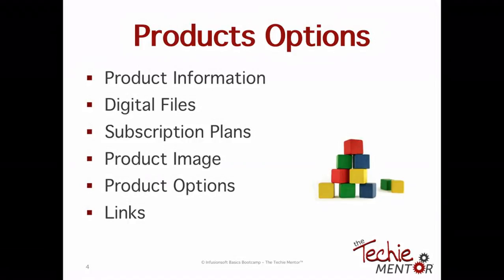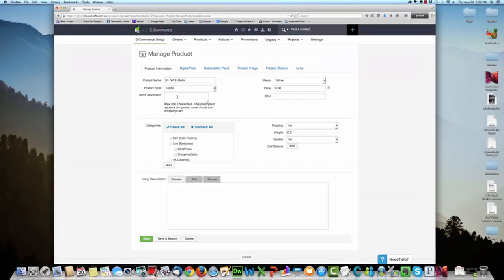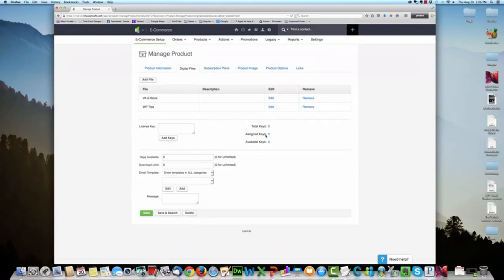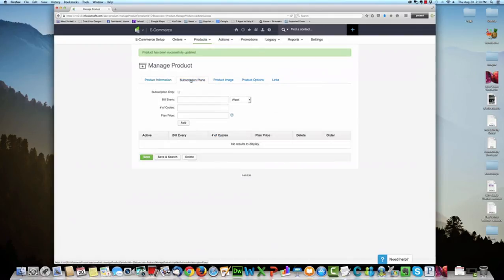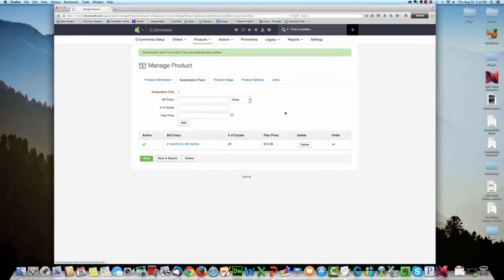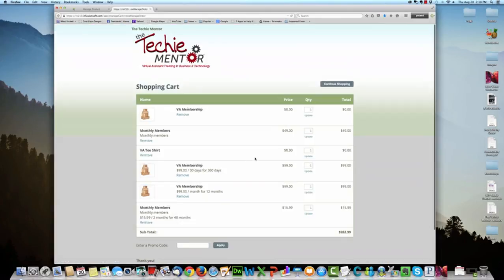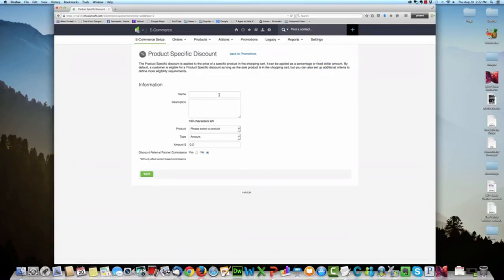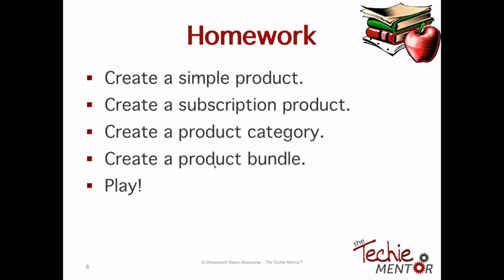Module 4b Creating Products